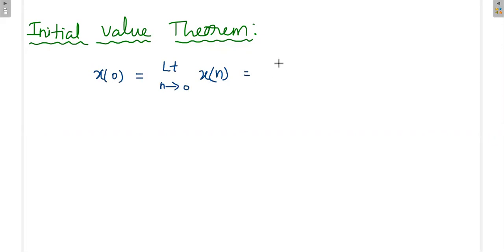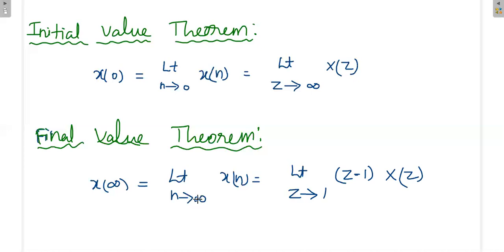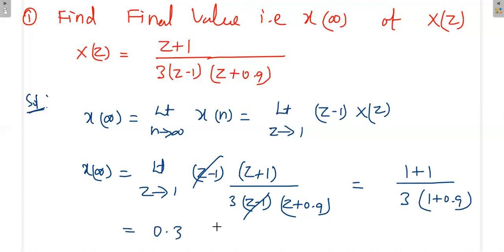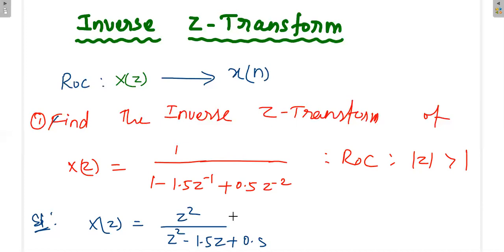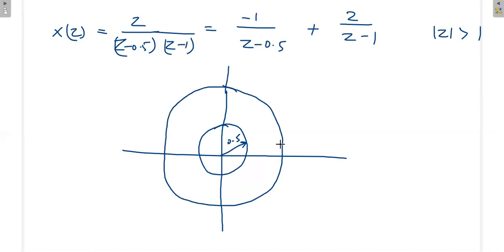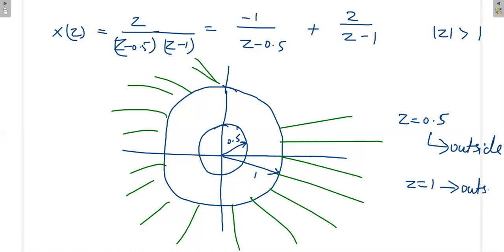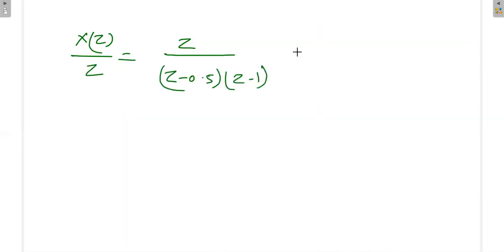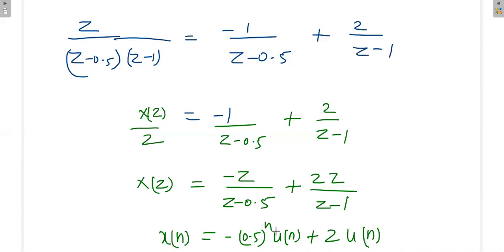4.15 Initial and Final value Theorem,Inverse Z Transform